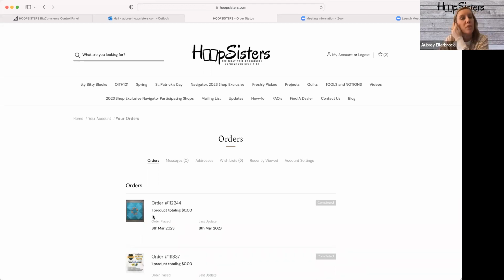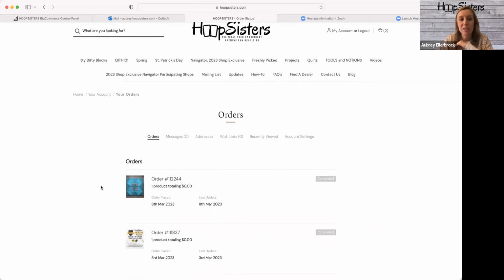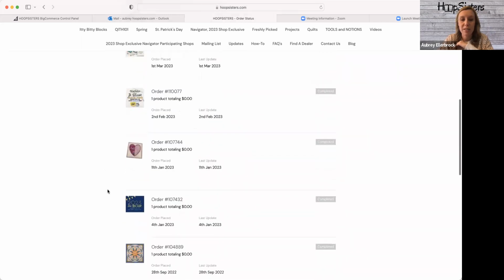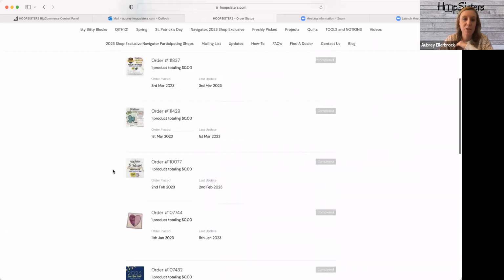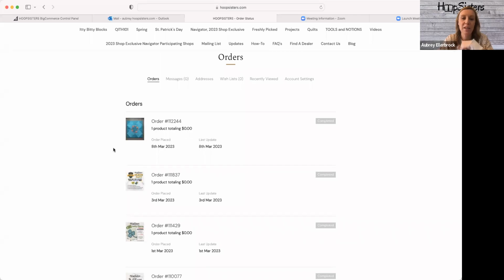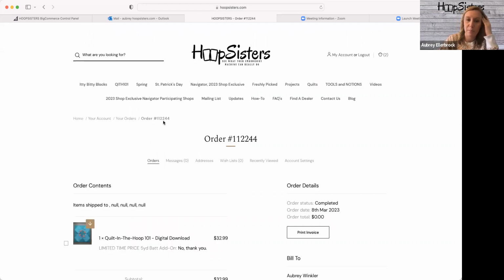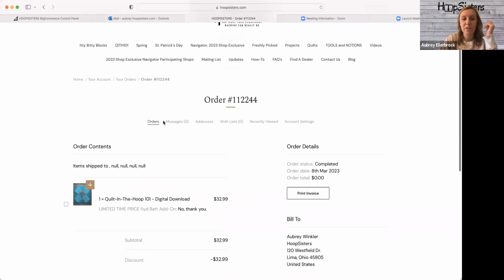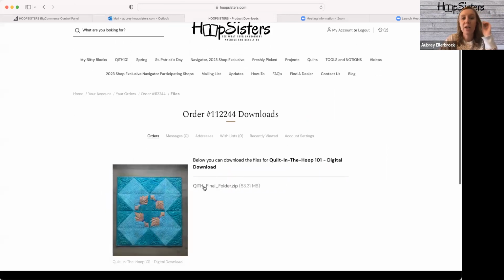Welcome To QITH 101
Welcome to HoopSisters Quilt-In-The-Hoop 101 Course! The perfect bootcamp for beginners to quilt-in-the-hoop complete with design and course guides.
In this video we show you how to access your design files and answer some frequently asked questions.